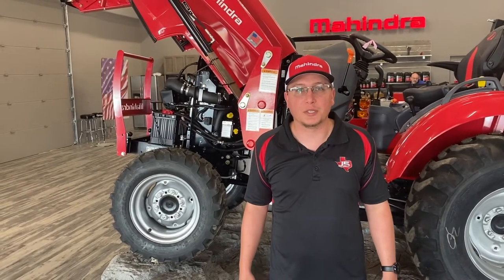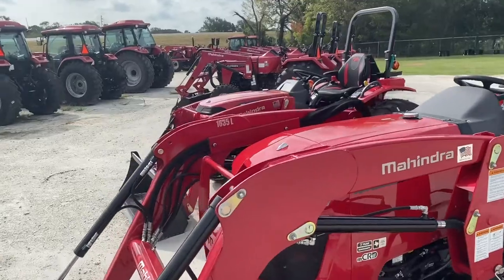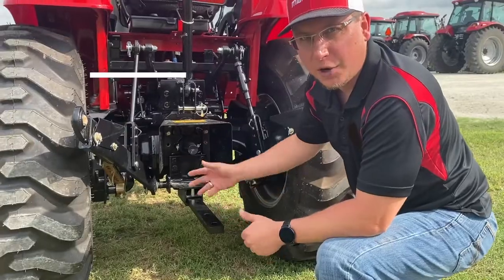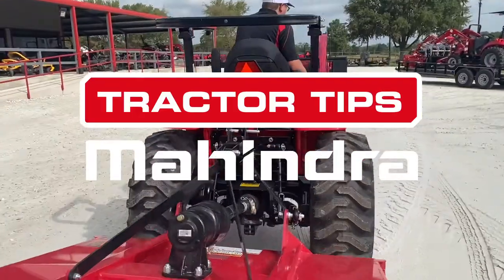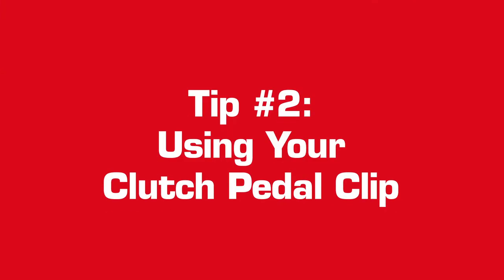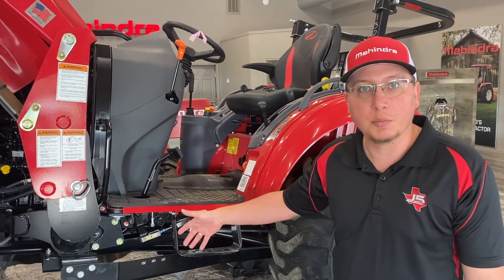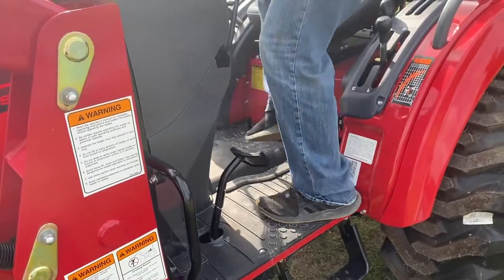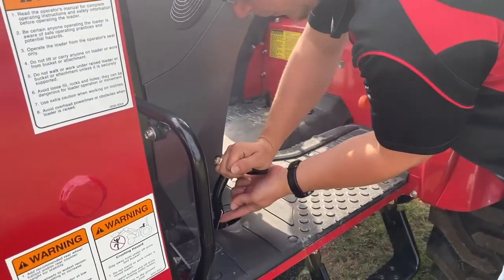Clutch pedal retainer and why you should use it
This video describes the purpose and advantage of the clutch pedal retainer on most Mahindra Tractors.